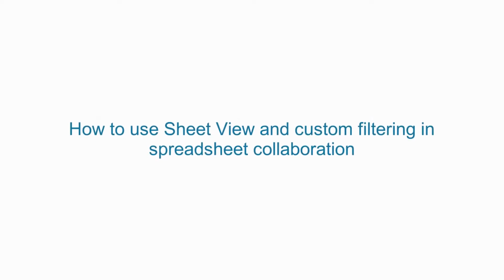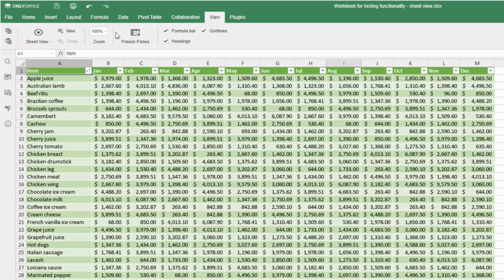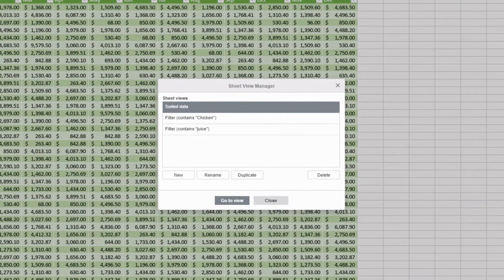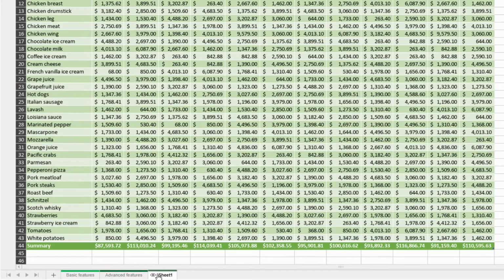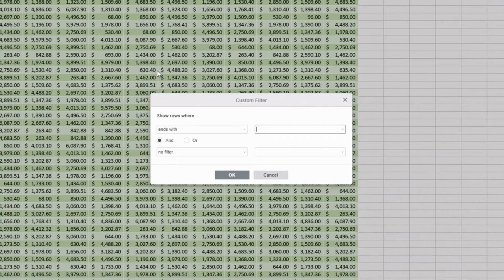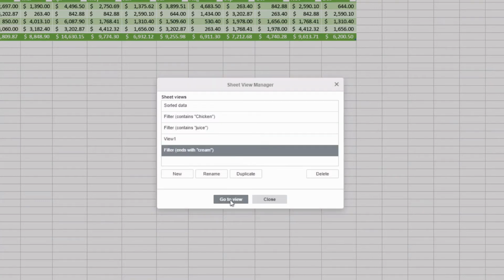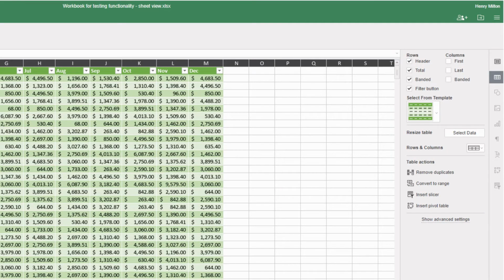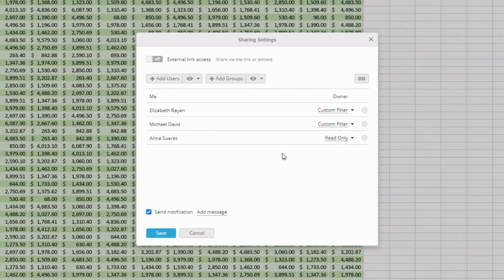How to use Sheet View and custom filtering in spreadsheet collaboration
Learn how to use collaborative tools in ONLYOFFICE spreadsheet editor to work with filtering independently from other users in Sheet Views, save and manage filtering presets, and share spreadsheets with custom filtering permission.